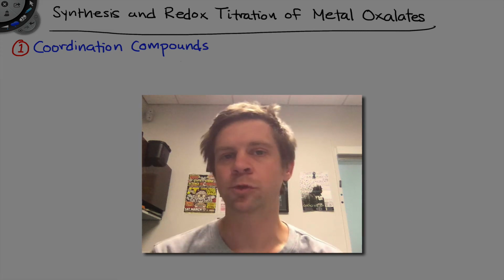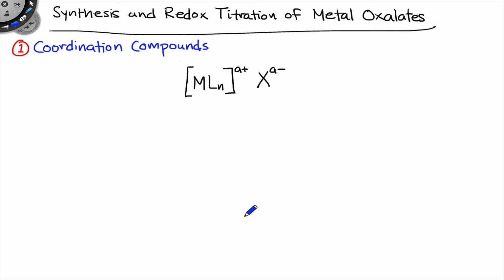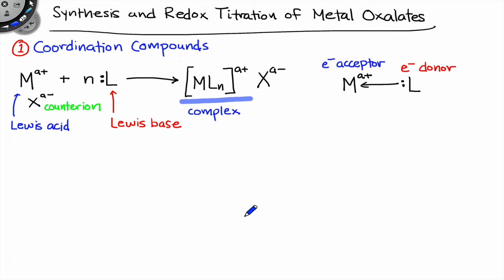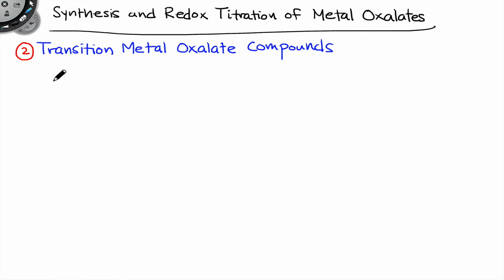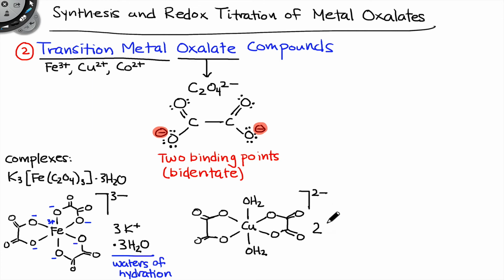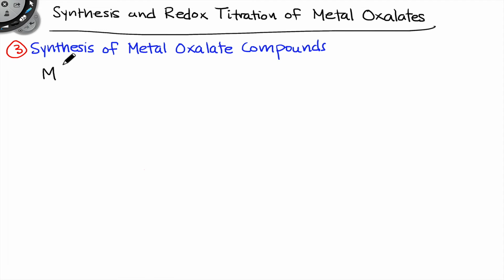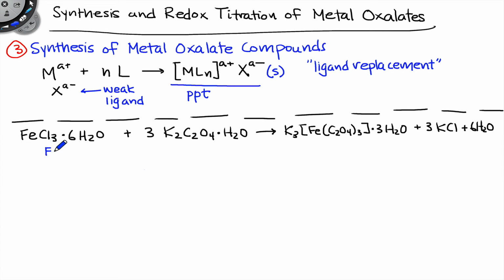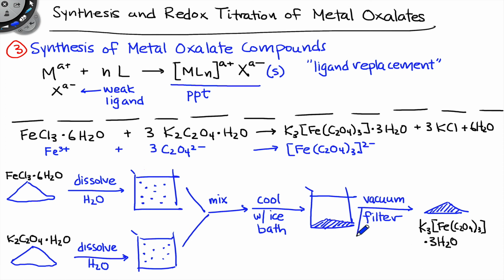Synthesis of Transition Metal Oxalate Compounds (2021) | Introduction and Theory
00:00 Introduction
00:59 Coordination Compounds and Complexes
02:52 Coordinate Covalent (Dative) Bonds
03:49 Applications of Coordination Complexes
05:14 Transition Metal Oxalate Compounds: General Structures
05:55 Potassium Ferrioxalate Trihydrate
06:44 Potassium Bis(oxalato)cuprate(II) Dihydrate
07:46 Cobalt(II) Oxalate Dihydrate
08:52 Synthesis of Transition Metal Oxalates: General Ideas
09:48 Synthesis of Potassium Ferrioxalate Trihydrate